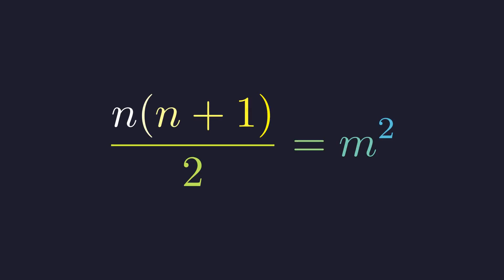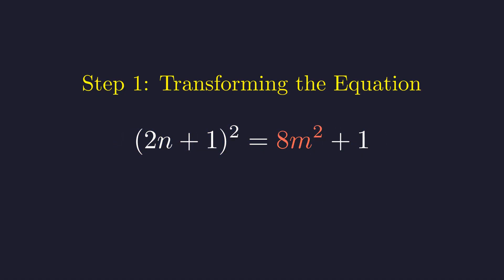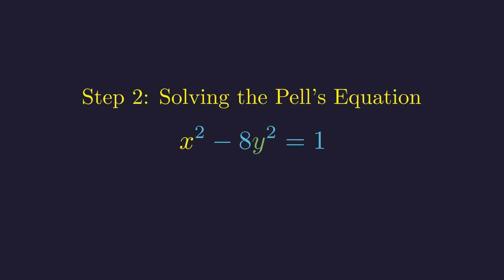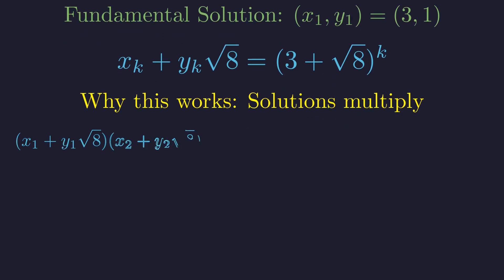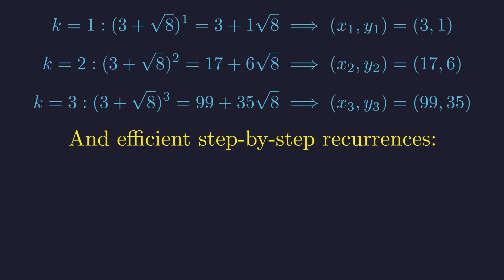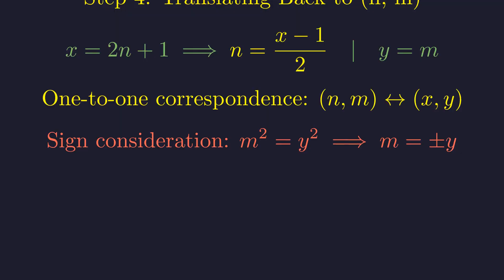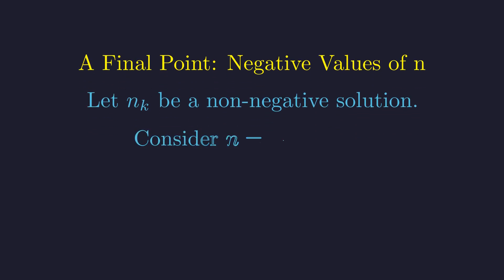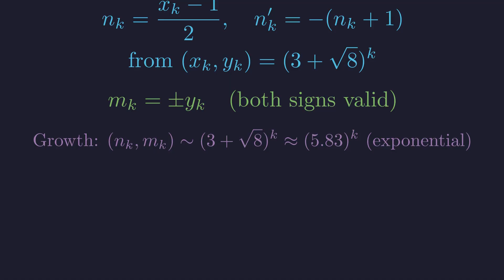Solving a Deceptively Simple Math Problem: The Square Triangular Numbers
Have you ever wondered which numbers are both triangular AND perfect squares? This seemingly simple question leads us down a fascinating path into the world of number theory and Diophantine equations.

In this video, we'll solve the classic "Square Triangular Number" problem step-by-step. We start with the basic formula n(n+1)/2 = m² and, through a clever algebraic transformation (completing the square), we turn it into a famous equation known as Pell's Equation.

Join us as we:
1.  Transform the original problem into the Pell's Equation x² - 8y² = 1.
2.  Find the "fundamental solution" that unlocks all other answers.
3.  Discover the beautiful multiplicative structure that generates an infinite family of solutions.
4.  Translate our findings back to find all the integer values of n and m that satisfy the problem, including both positive and negative solutions!

This problem is a perfect example of how an elementary question can reveal deep and elegant mathematical structures. Whether you're a student of mathematics or just love a good puzzle, this exploration is for you.

00:00 - The Problem: Which triangular numbers are perfect squares?
00:15 - Step 1: Transforming the Equation
01:24 - Arriving at Pell's Equation: x² − 8y² = 1
02:18 - Step 2: Solving the Pell's Equation
02:28 - Finding the Fundamental Solution (3, 1)
03:31 - The General Formula for All Solutions
04:31 - Step 3: Finding the First Few Solutions
05:16 - Efficient Step-by-Step Recurrence Relations
05:50 - Step 4: Translating Back to (n, m)
06:43 - The First Square Triangular Numbers
07:12 - Sanity Check: Verifying n=8 and n=49
07:42 - A Final Point: Negative Integer Solutions for n
08:43 - Conclusion & Complete Characterization of Solutions